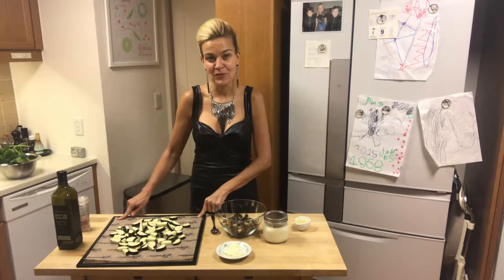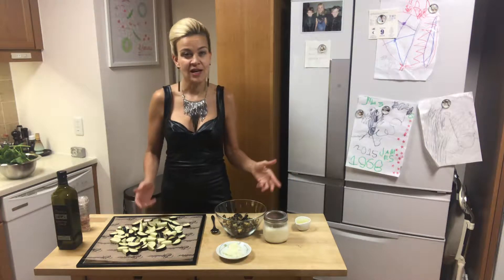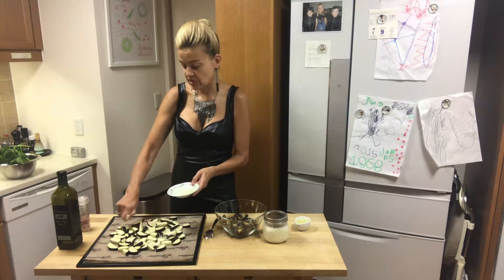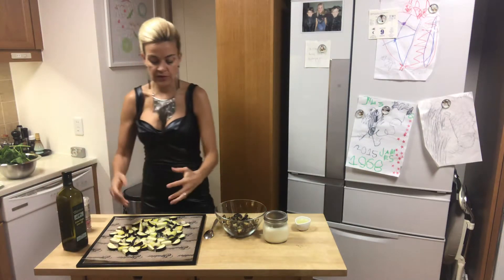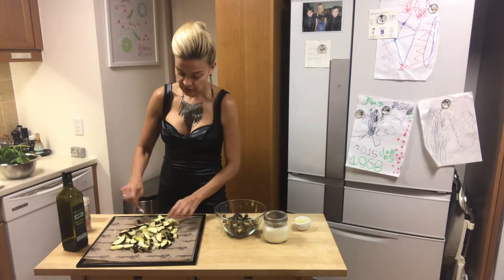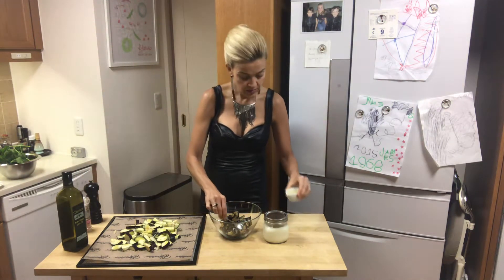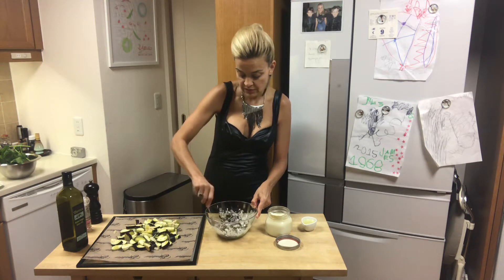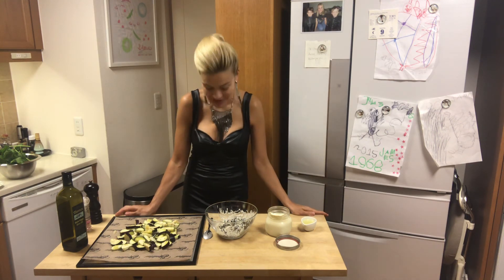Raw Vegan Chatzilim salad. Roh Vegan ロービーガン טבעונאי Roh Vegan ZenLady Tokyo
Just before going out I realized, that   I forgot to prepare my aubergine salad. The original recipe is from Israel and called Salad Chatzilim and uses baked Aubergine and Mayonnaise. I raw veganized this recipe. Instead of preparing the Aubergine in the oven,
I’ve placed them marinaded for a few hours  it into the dehydrator. Once they are cooled down I am combining them with my raw vegan mayonnaise.